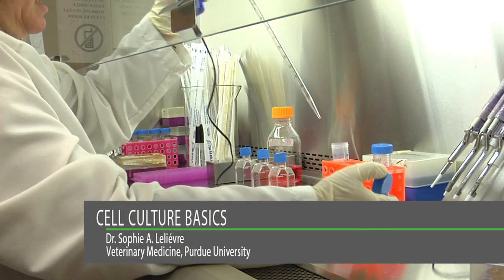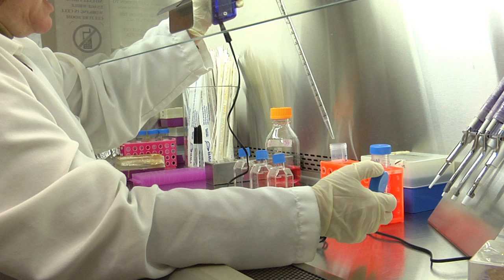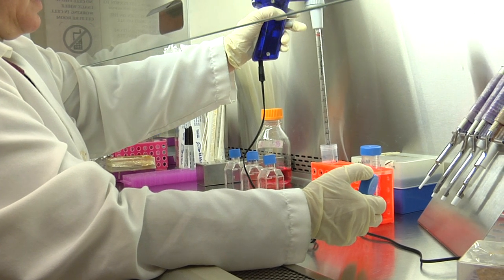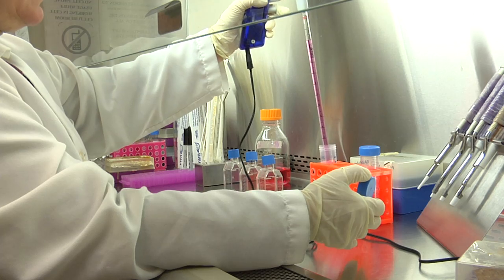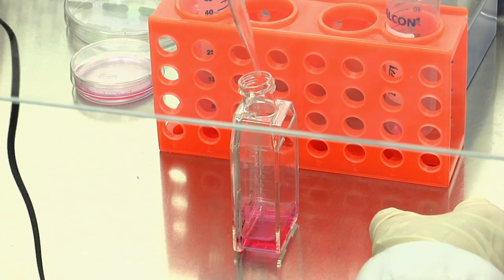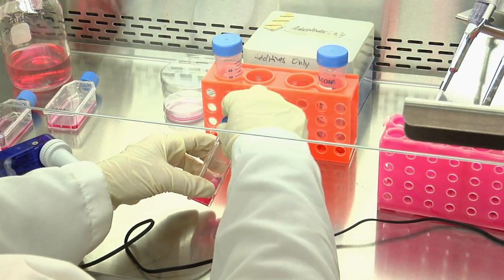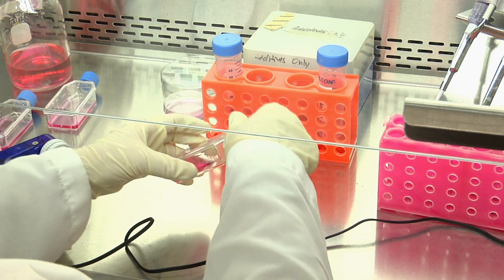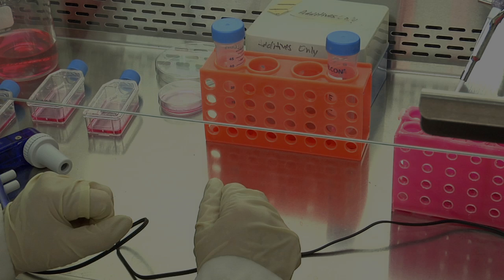Cell Culture Basics 11: Adding medium to a culture flask with attached cells